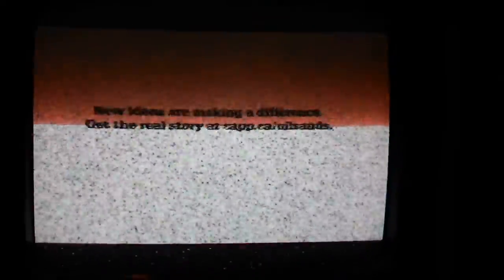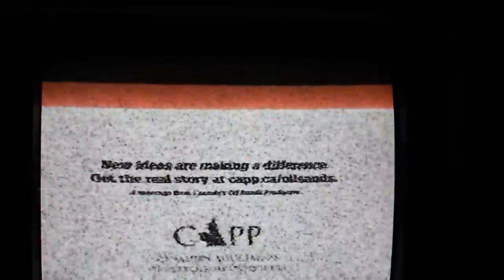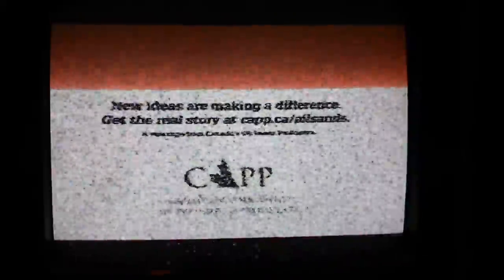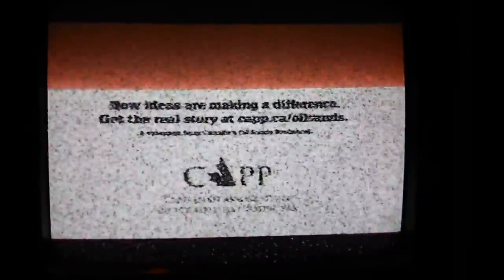Tropo-DX reception of CKCO-TV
CKCO channel 13 from Kitchener, Ontario being received in Vermilion, OH via tropo-DX.